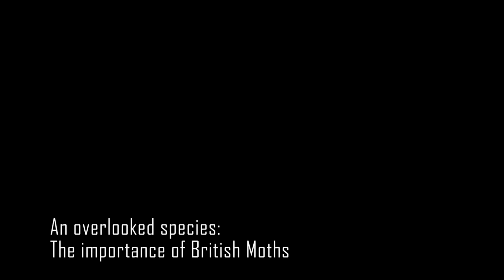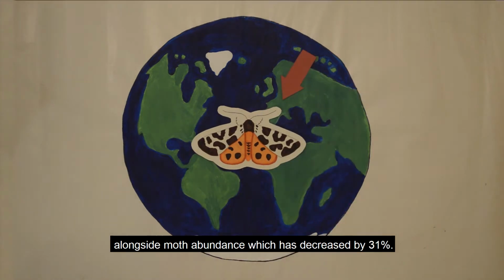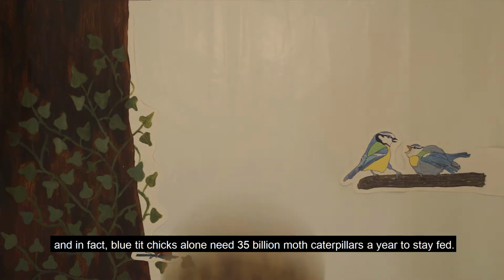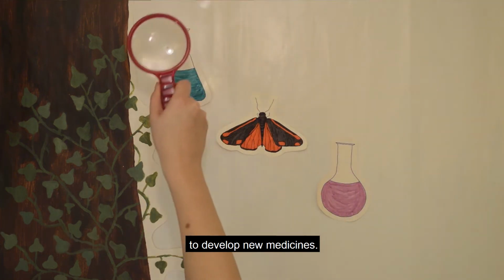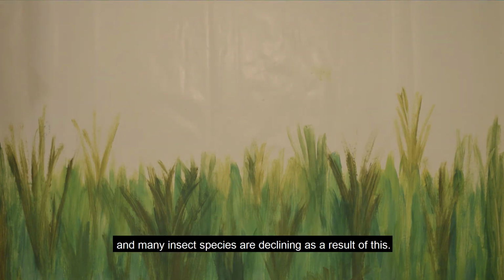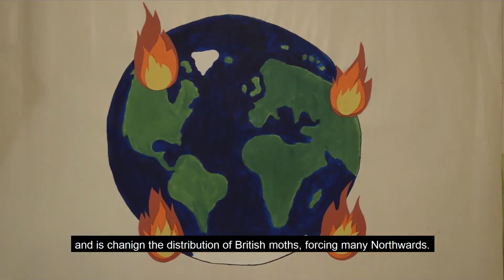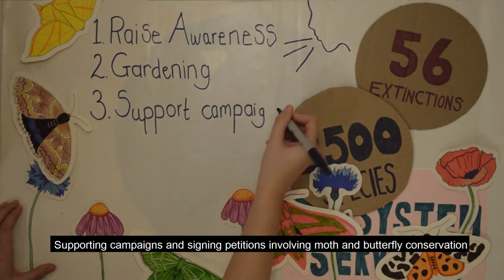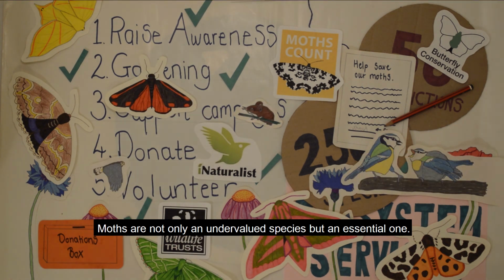An overlooked species: The importance of British moths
A short video on the importance of British moths created by Marianne Evans, a Bath Spa University student, for her dissertation which investigates public perceptions towards British moth species. Artwork created by Marianne Evans. Moth species seen in order of appearance are the Garden Tiger moth, Cinnabar moth, Elephant Hawk moth, Sussex Emerald, Swallow Tail and Blue Underwing moth.

Artwork - Marianne Evans
Video editors - Joel Morgan and Marianne Evans